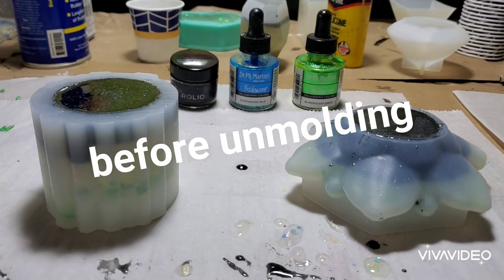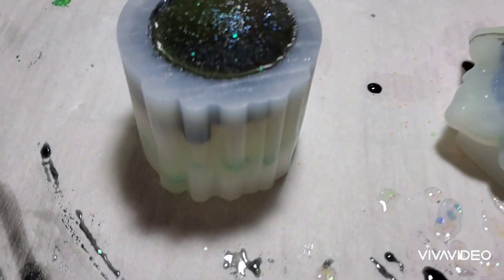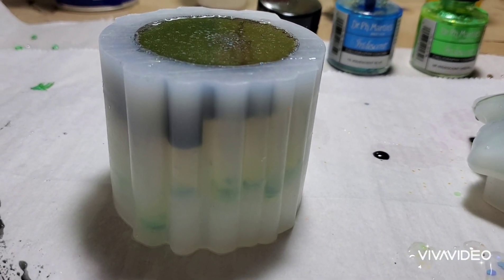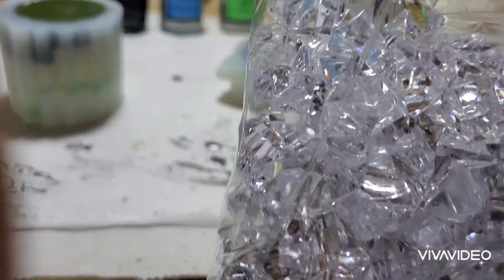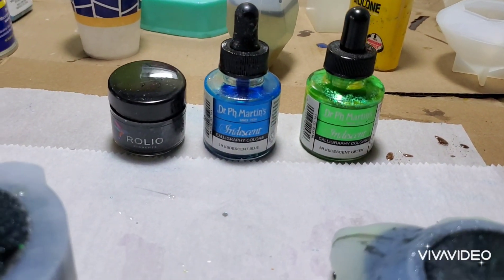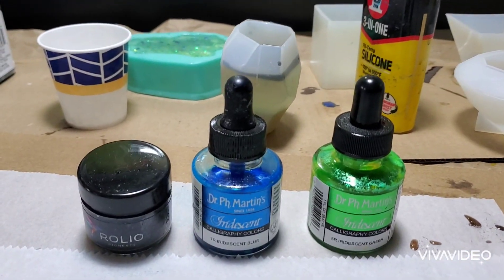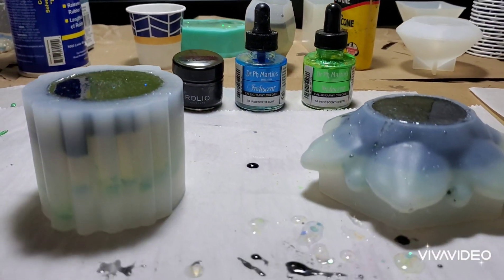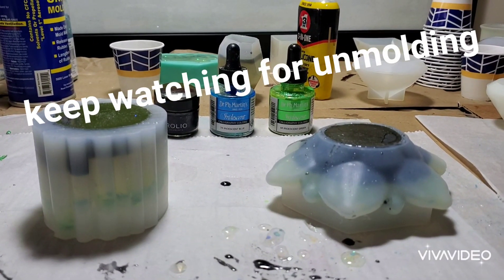Today! Unmolding today!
Resin Mold Art